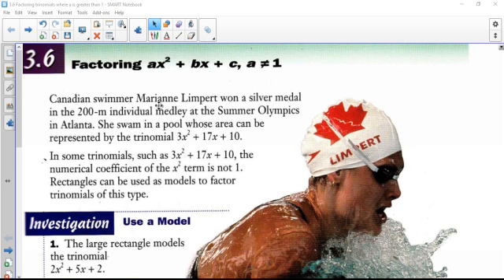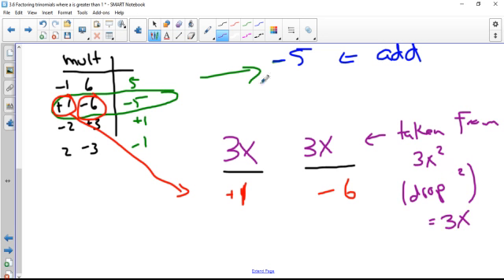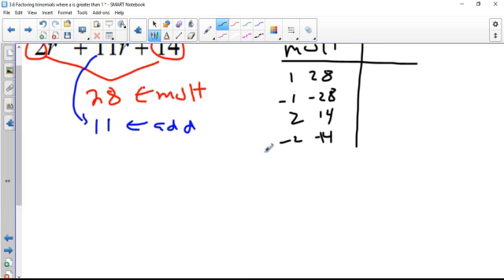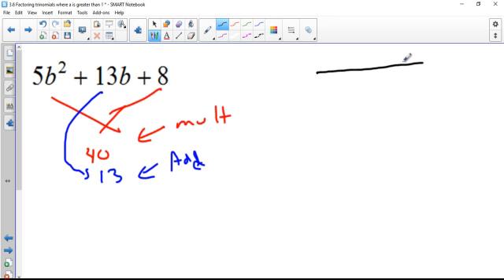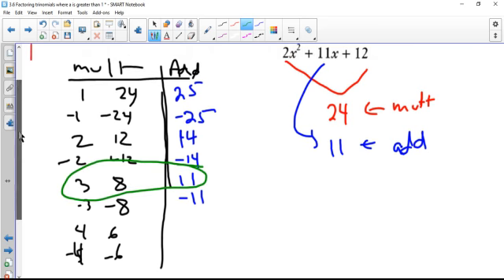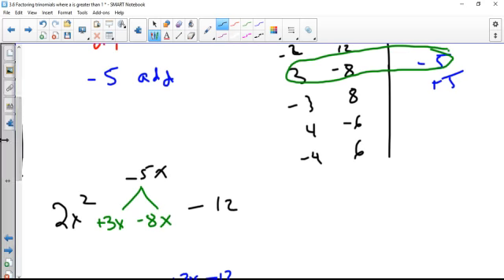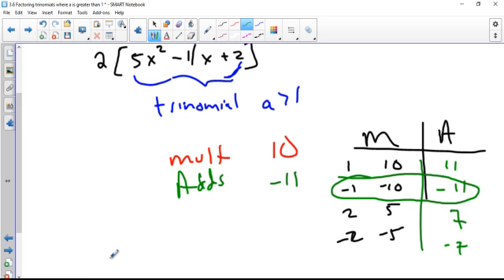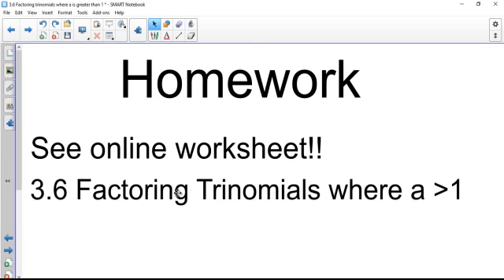3 6 Factoring Trinomials where a is bigger than 1